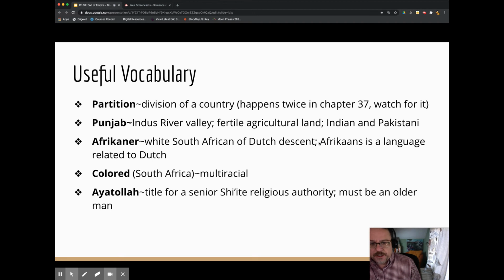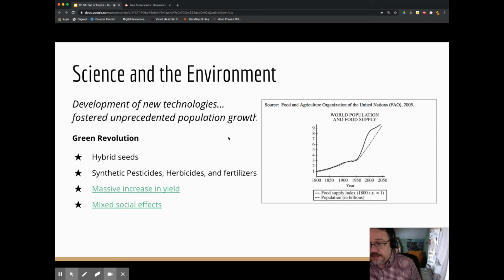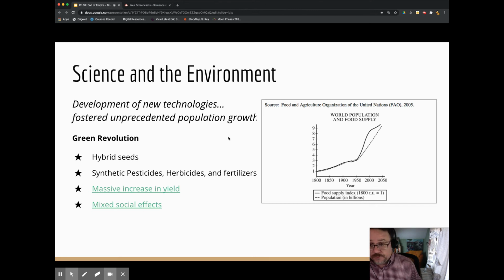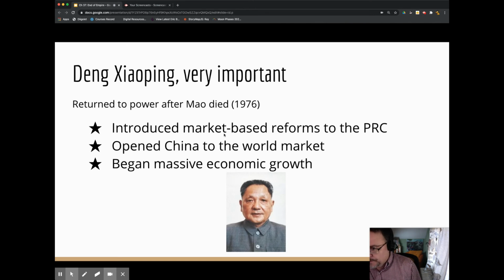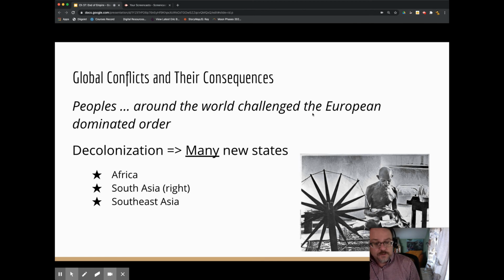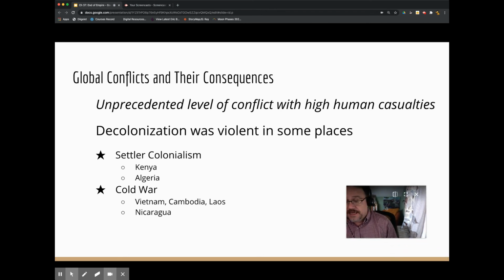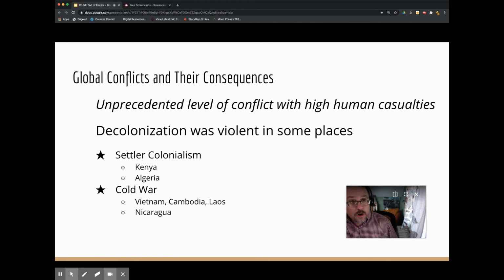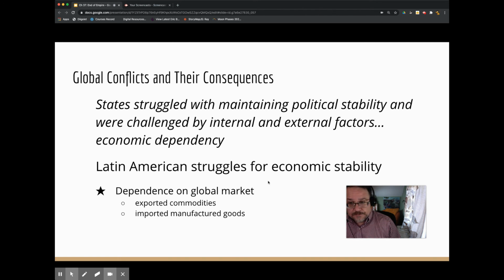Ch 37: The End of Empires, Bentely & Ziegler 5e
Screencast on Chapter 37 in Traditions and Encoutners, 5e. Decolonization!